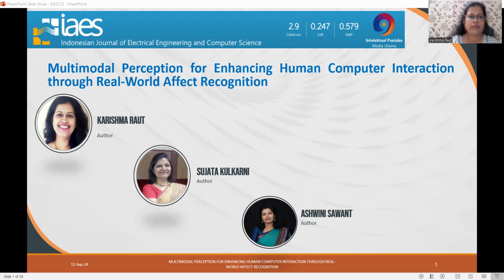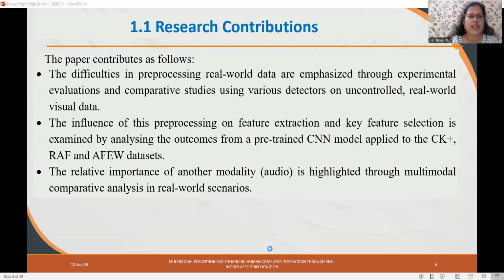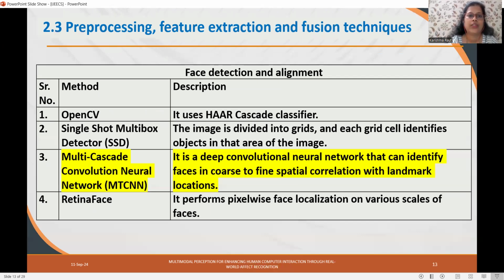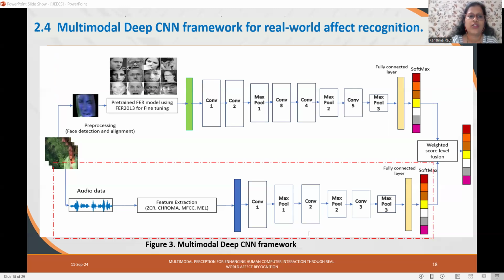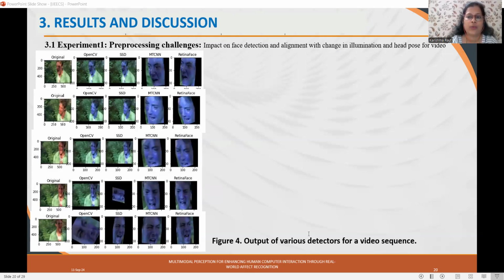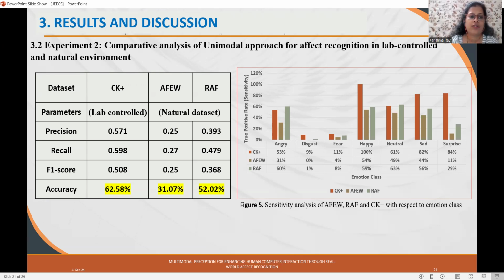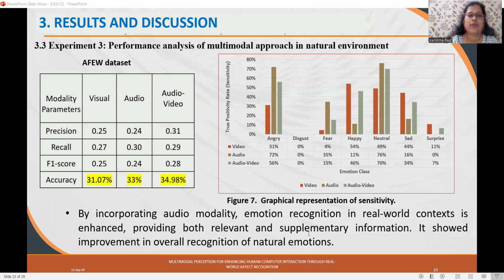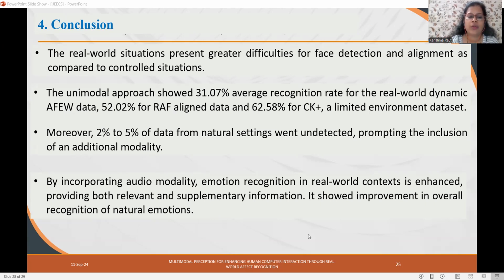Multimodal Perception for Enhancing Human Computer Interaction through Real-World Affect Recognition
Authors: Karishma Raut, Sujata Kulkarni, Ashwini Sawant (IJEECS ID 39583)

Human-Computer Interaction can benefit from real-world affect recognition in applications like healthcare and assistive robotics. Humans express emotions through various modalities, with audio-visual being the most significant. Using a unimodal approach, such as only speech or visual, is challenging in natural, dynamic environments. The proposed methodology integrated a pretrained model with a CNN to provide a robust initialization point and address the limited availability of facial expression data. The multimodal framework enhances discriminative power by combining visual scores with speech. This work addresses the challenges at each stage of the real-world affect recognition framework, including data preprocessing, feature extraction, feature fusion, and final classification. A 1D-CNN is employed for training on spectral and prosodic audio features, while deep visual features are processed using a 2D-CNN. The proposed system's performance was evaluated on the extended Cohn-Kanade (CK+), Acted-Facial-Expressions in-the-Wild (AFEW), and Real-world-Affective-Face-Database (RAF) datasets, which are commonly used in face recognition research. Experimental results indicate that 2% to 5% of visual data from natural settings were undetected, and the inclusion of the audio modality improved performance by providing relevant and supplementary information.